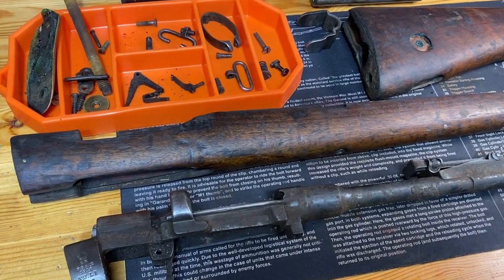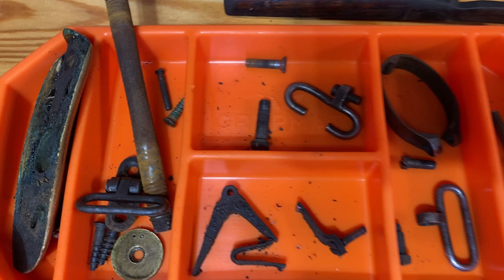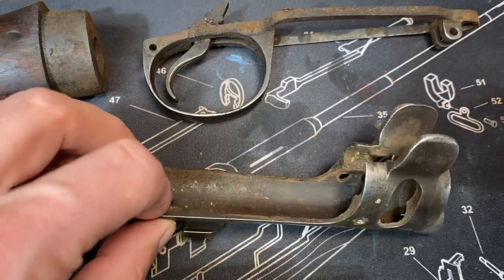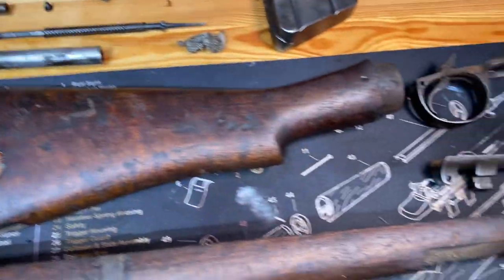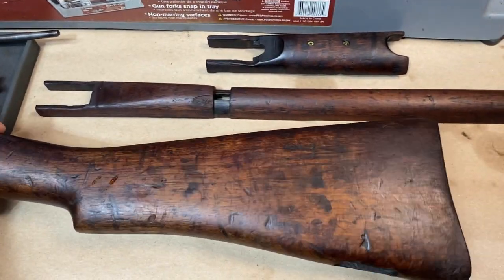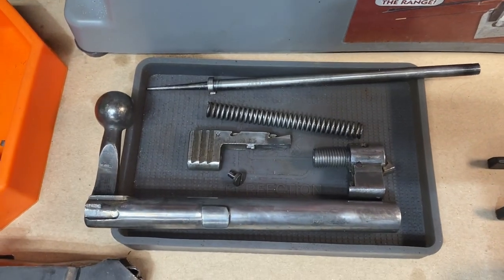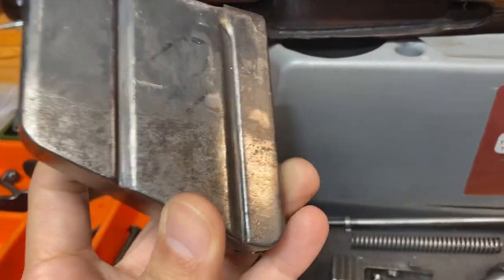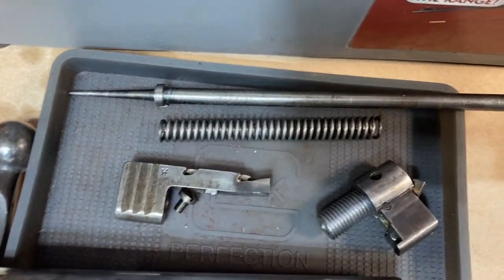Royal Tiger Imports Iraqi Marked No 1 MkIII* after Cleaning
This is a short video of a cleaned up Royal Tiger Imports Iraqi marked No. 1 Mk  III*.